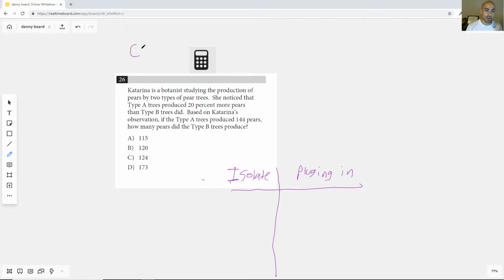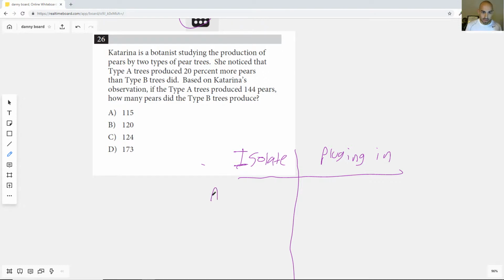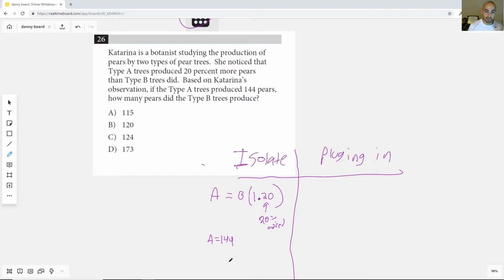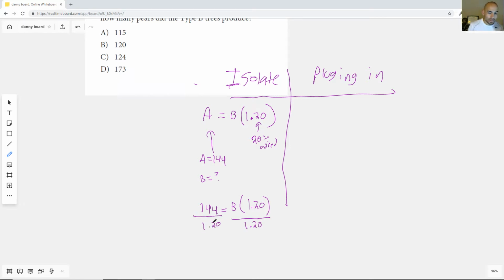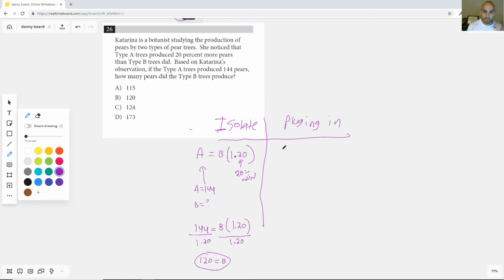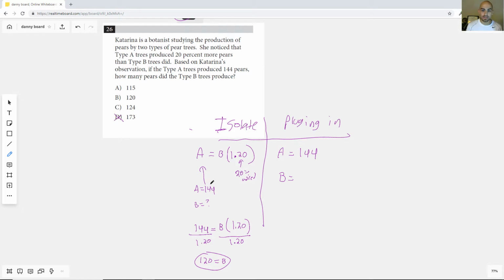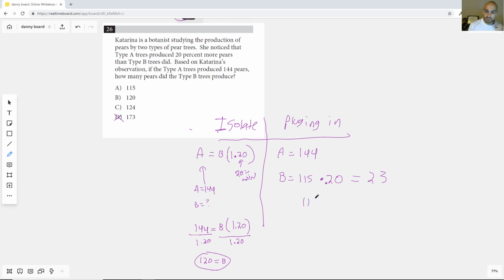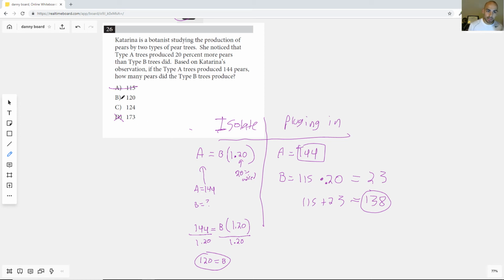SAT Double Take CB1 Calculator OK #26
2 Methods to solve College Board Exam 1, Calculator Section, #26

Isolation Method: 00:44

Plug Method: 02:20